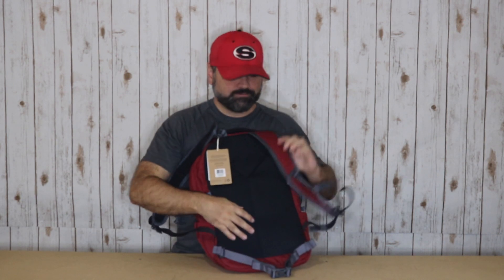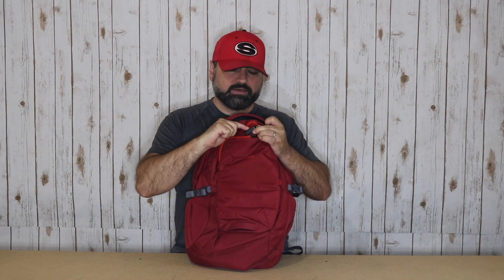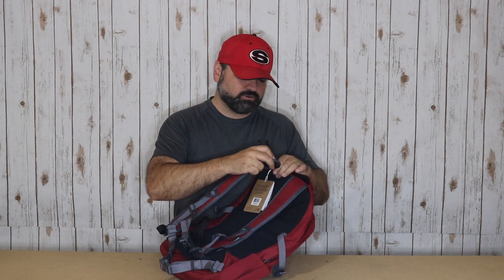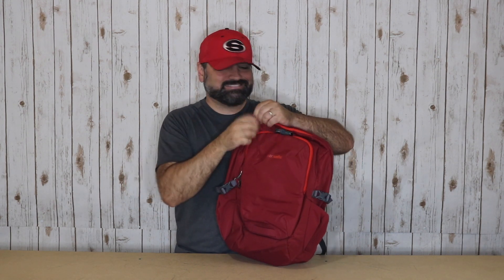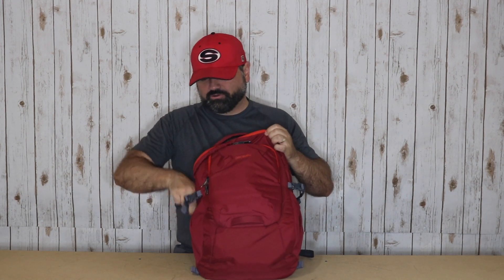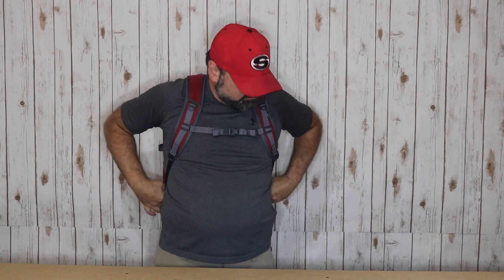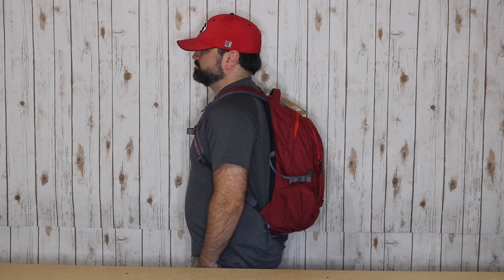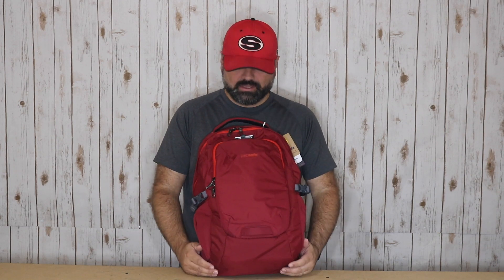Pacsafe Venturesafe G3 25L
I take a first look at the updated Pacsafe Venturesafe G3 25L Anti-Theft backpack.

You'll receive $10 after making your first purchase of $25 or more!